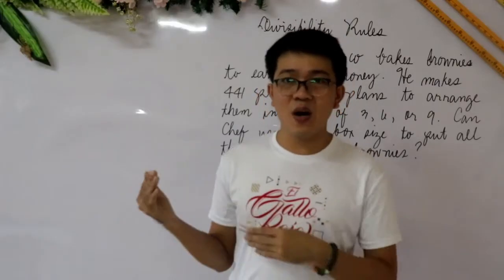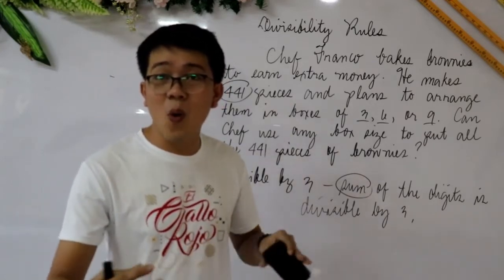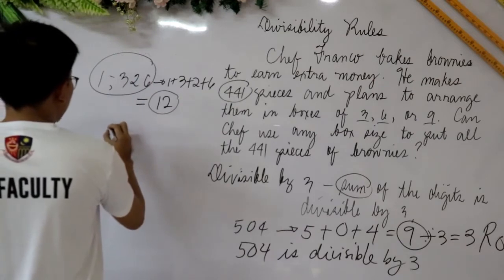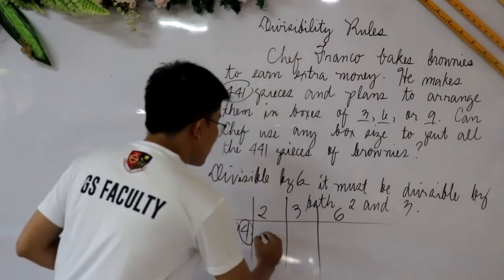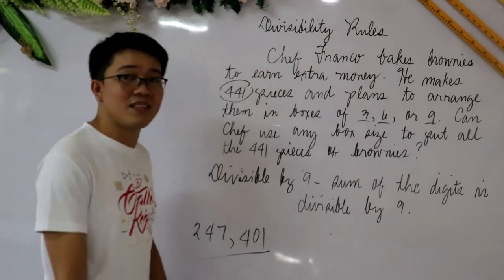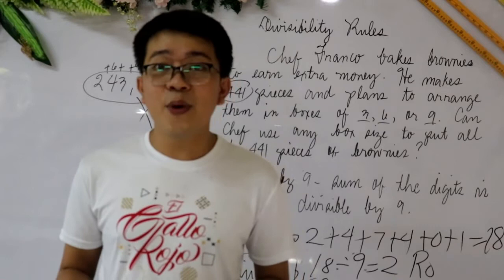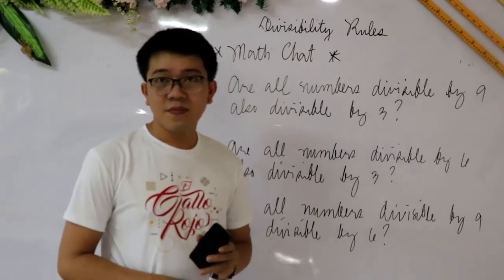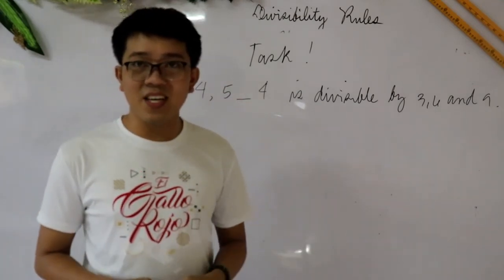MathBilis - Divisibility Rules for 3, 6 and 9